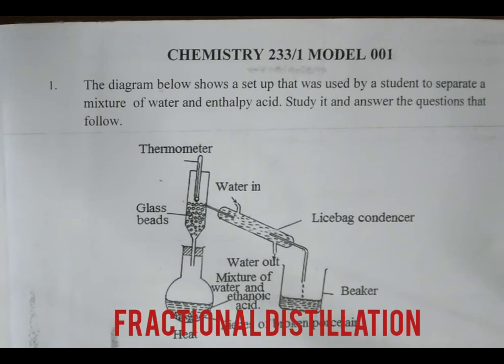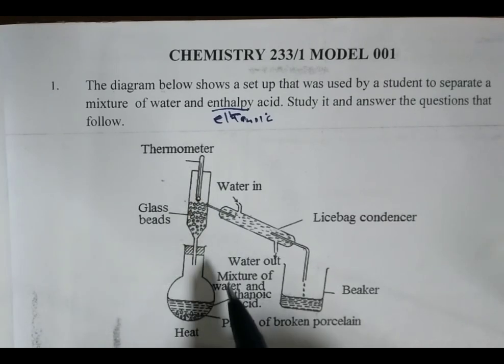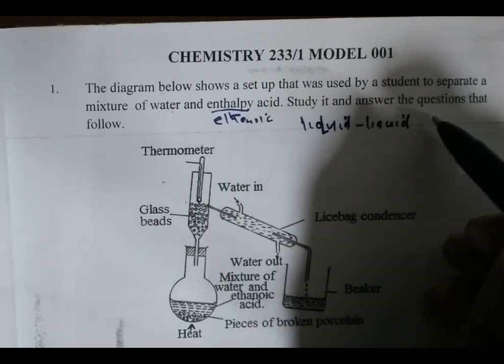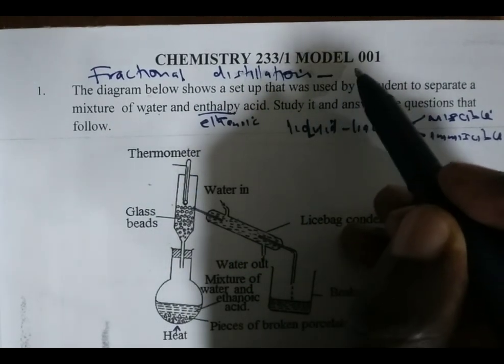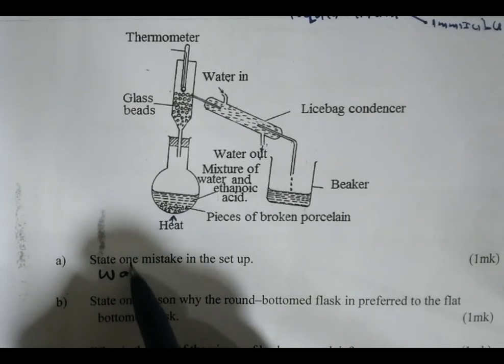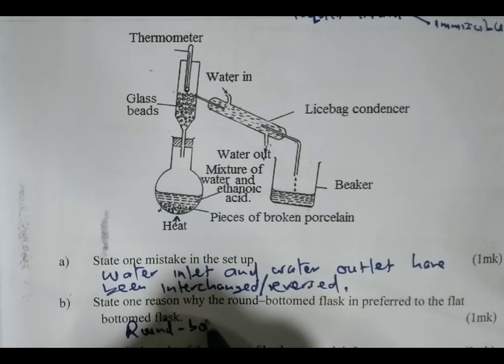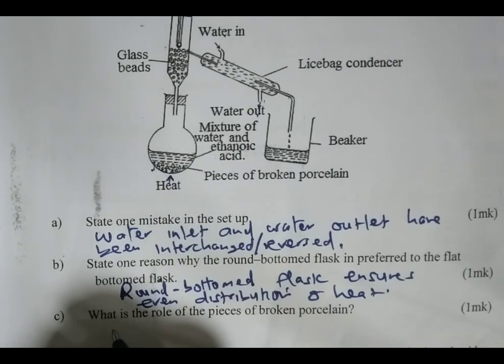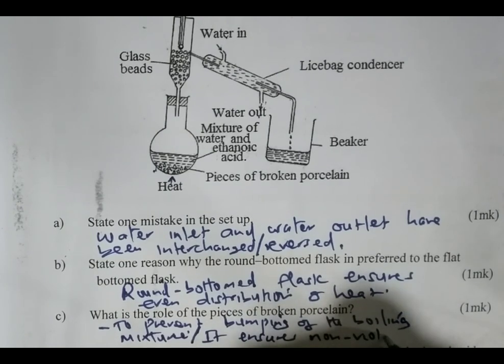Fractional distillation. Separation of Miscible Liquids.